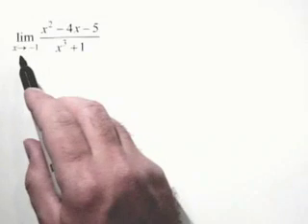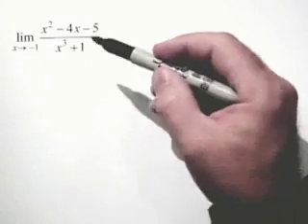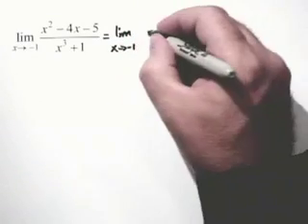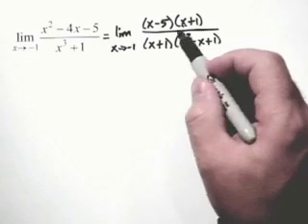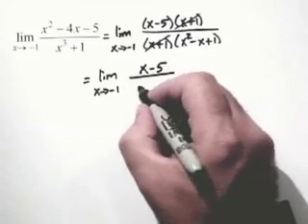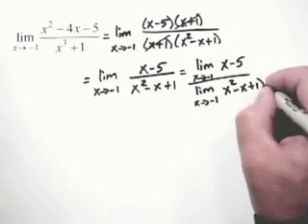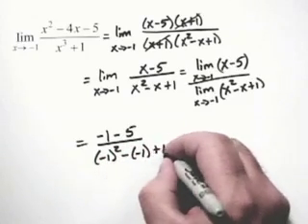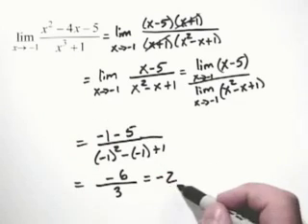Ch 14 #4 ChapterTestPrepVideos Sullivan PR EGU 6e